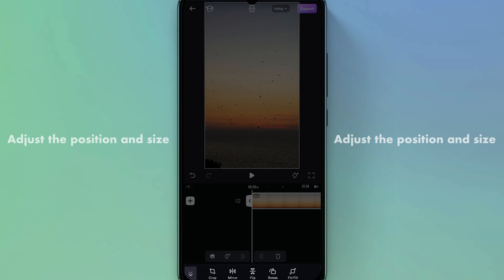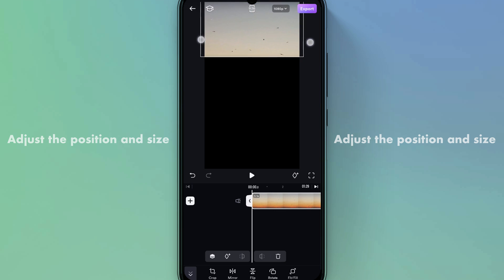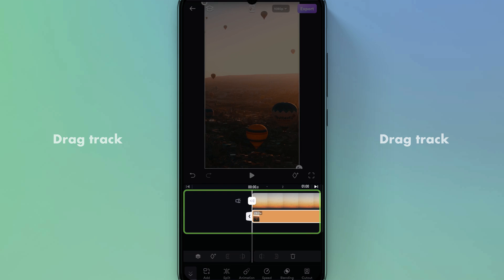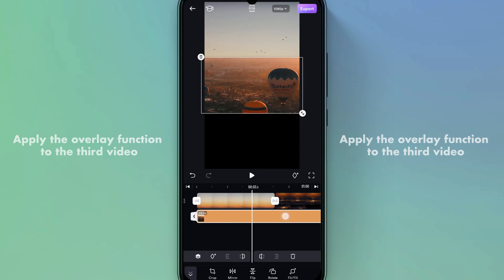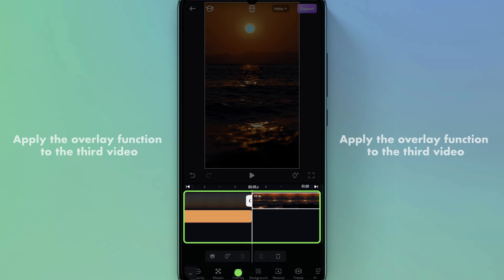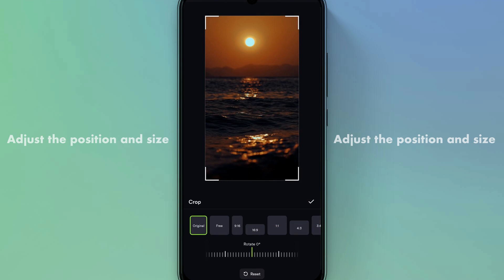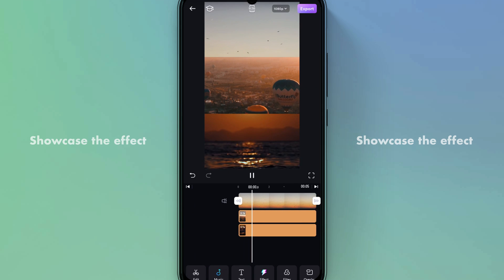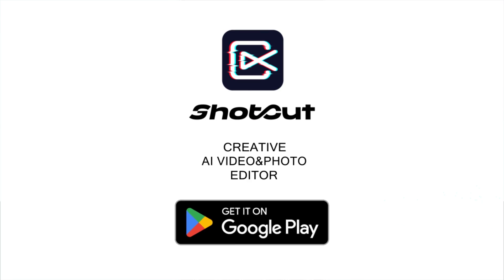Make a three-layer video in Shotcut! | ShotCut Tutorial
Unlock the power of three-layer video editing with ShotCut, the free video editor on Android! This tutorial dives deep into creating complex, visually appealing three-layer videos effortlessly. Whether you're a beginner or a seasoned editor, learn to layer your videos like a pro and bring your creative visions to life with ShotCut.

How to Create a Three-Layer Video?
- Open ShotCut for editing.
- Add three videos and trim them.
- Try using the "overlay"function to splice the layers.
Finally, add your favorite effects and music to create your masterpiece and export it in high definition quality.

Why ShotCut?
- User-friendly interface perfect for beginners and professionals.
- A vast library of effects and transitions for dynamic video editing.
- Trim, cut, speed up, or slow down your videos with precision.
- Add music, transitions, and effects effortlessly.
- Export your videos in high definition without a watermark, making it ideal for content creators on YouTube, TikTok, Instagram, and more.

Advanced Editing Features Include:
Easy video layering and blending modes for creative compositions.
Over 100+ video effects including Glitch, VHS, and Neon to enhance your projects.
Comprehensive video speed control for dynamic storytelling.
An extensive free music library to complement your video's mood and tone.

Achieve Professional Aesthetics with ShotCut:
Explore our collection of classic filters and modern effects to find your unique style.
Weekly updates with new effects and features to keep your edits fresh and on-trend.
Customize your video with animated texts, subtitles, and exclusive fonts tailored for YouTube videos and social media content.

Share Your Creations with the World:
ShotCut makes it easy to share your edited videos on Instagram, TikTok, WhatsApp, and beyond.
Capture and share your moments in the highest quality, with no watermarks to detract from your work.
Elevate your video editing game with ShotCut and turn your creative ideas into reality. Whether you're making content for social media or personal projects, ShotCut is the ultimate tool for crafting multi-layered videos that stand out. Start editing today and unleash the full potential of your videos.